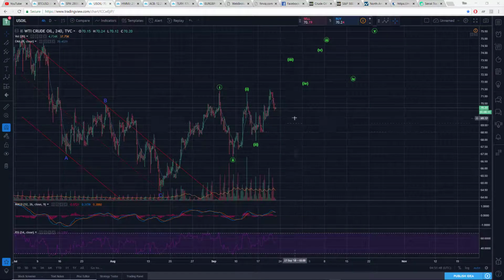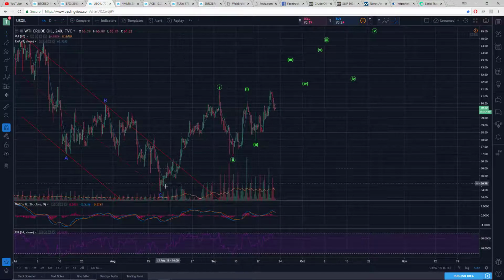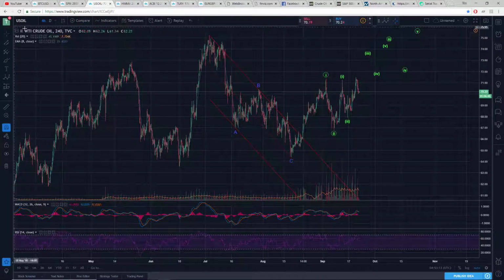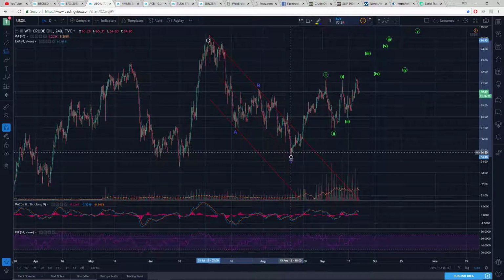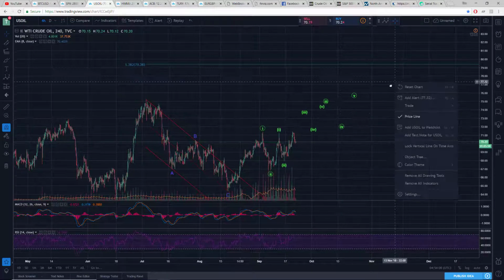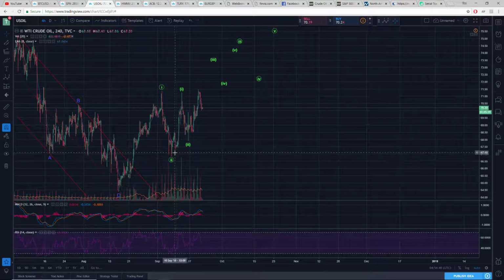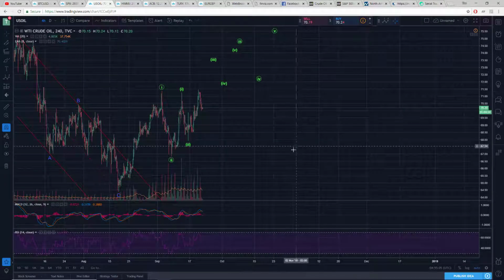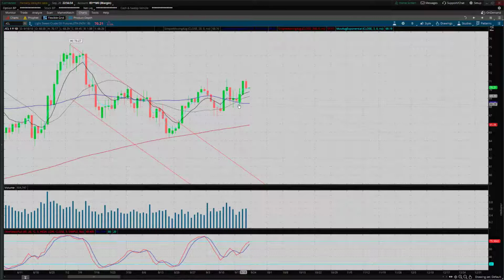Crude Oil September 20/18